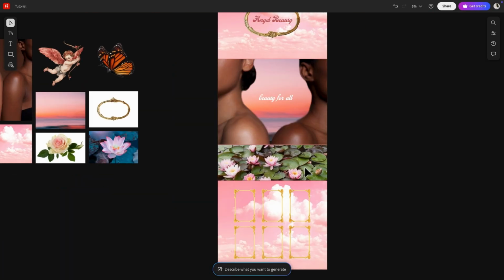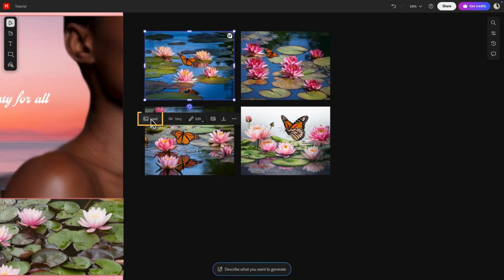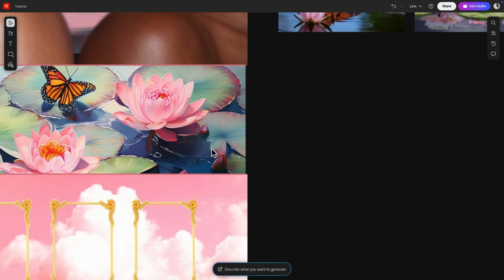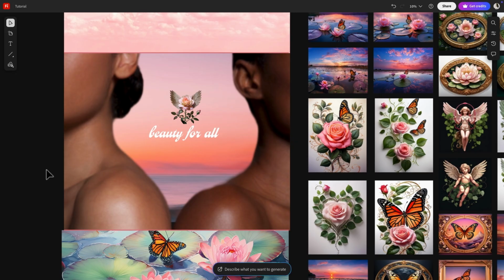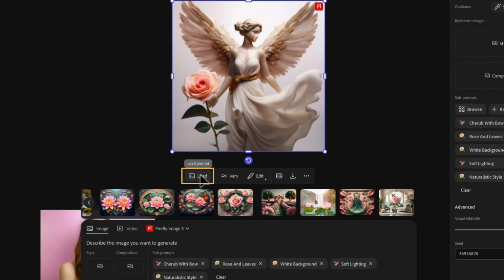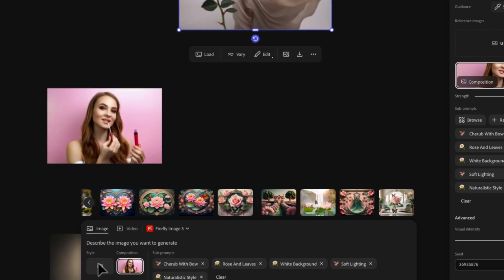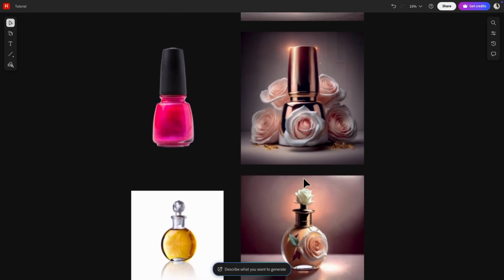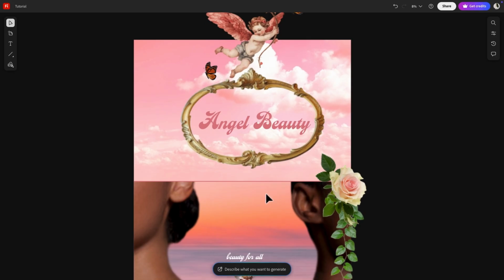Remix Images with AI to Explore New Visual Directions - Hosted by @nataszko_ | Adobe Firefly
Use Firefly Boards as a vision board to remix images with AI and spark fresh visual directions. Discover how to combine images into unexpected visuals, explore bold logo and packaging ideas, and iterate with composition and style references to shape client-ready concepts.

In this tutorial, you’ll discover how to:
• Build a visual identity vision board from a creative brief
• Remix multiple images to explore new logo and packaging ideas
• Iterate using style and composition references
• Refine concepts into clear, shareable creative directions

Ideal for early concepting, brand exploration, and client presentations when you want to move beyond obvious ideas. Use this workflow for branding projects, packaging studies, campaign mood boards, and pitch decks.

Contents of this video:
00:01 Introduction and meet author, Natasha Polozenko
00:19 Build a visual identity mood board fast
01:22 Explore unexpected logo and packaging ideas
02:28 Refine your direction with references

Learn more about Firefly online vision board maker: Your ultimate tool for visual inspiration.

About Adobe Firefly

Firefly is Adobe’s creative AI design tool. It brings Adobe and partner models together in one place, so you can generate images, text effects, video, and audio on web, mobile, or inside Adobe apps like Photoshop, Illustrator, Express, and Premiere Pro – make sure to subscribe to stay up-to-date with all the latest news and info on all things Firefly.

Remix Images with AI to Explore New Visual Directions | Adobe Firefly